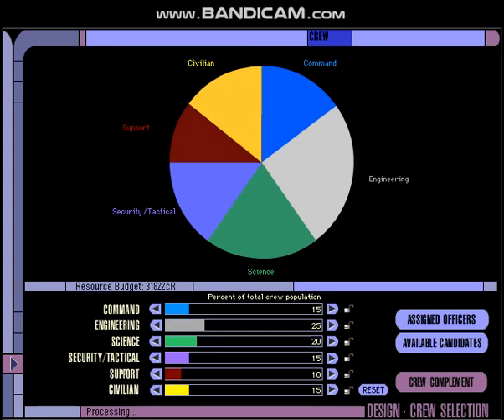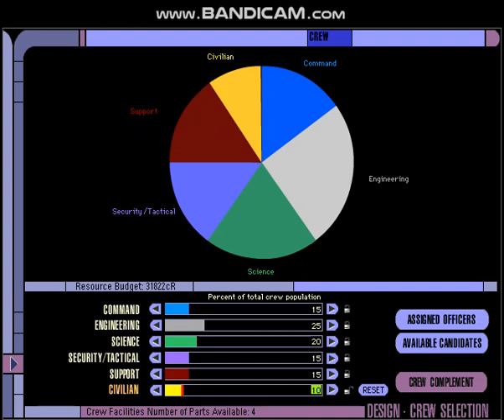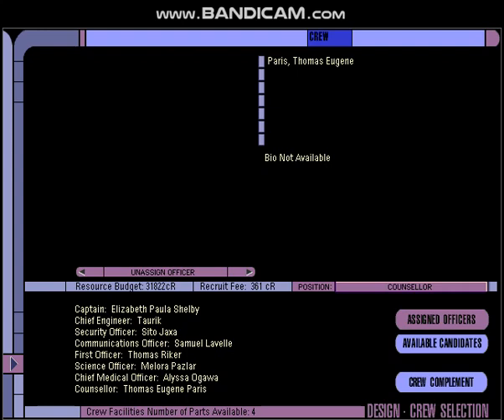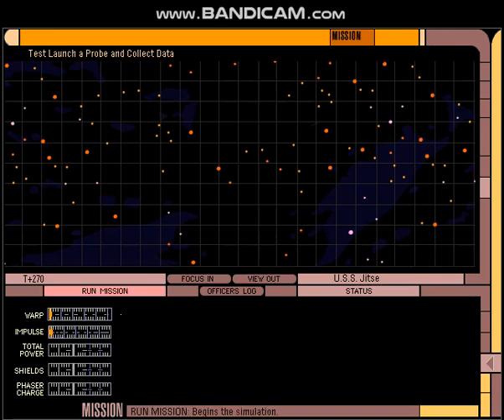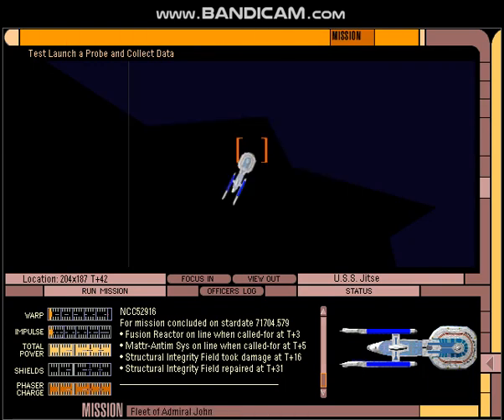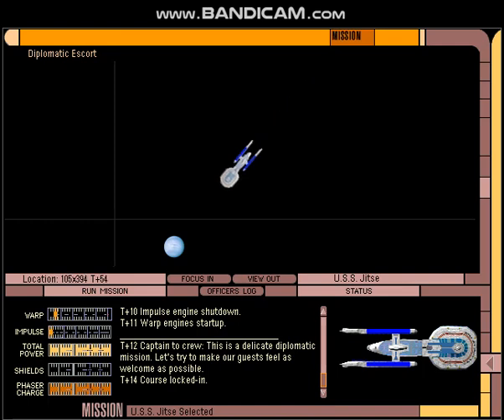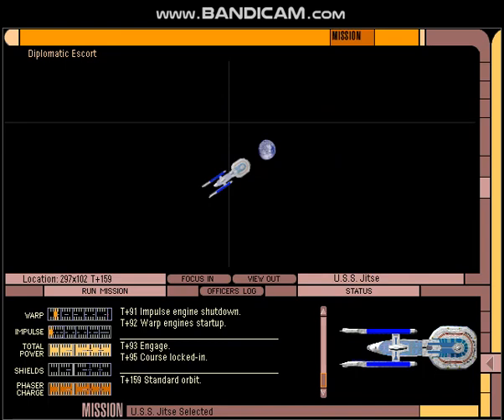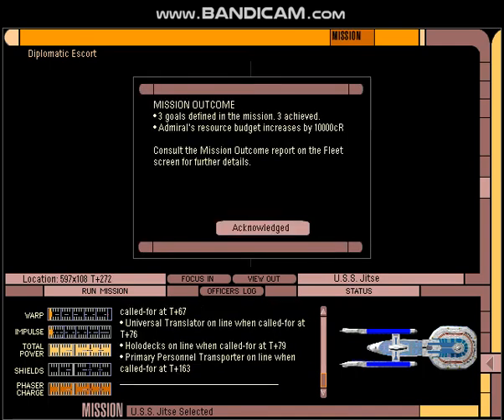Starship Creator: Excelsior-class Missions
We return to the original Starship Creator to follow the continuing voyages of the Excelsior-class Starship Jitse. Can Captain Shelby and her crew help bring a new member into the Federation?